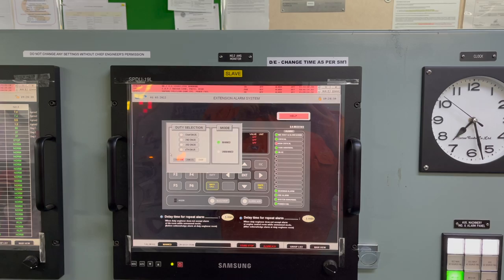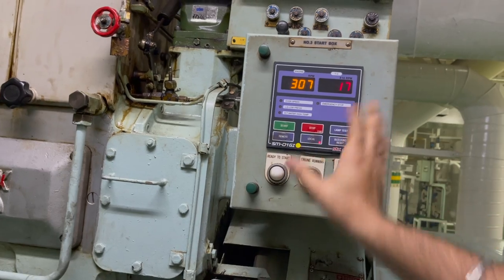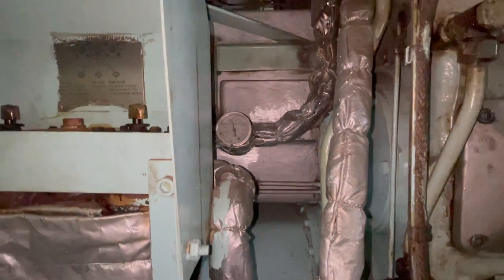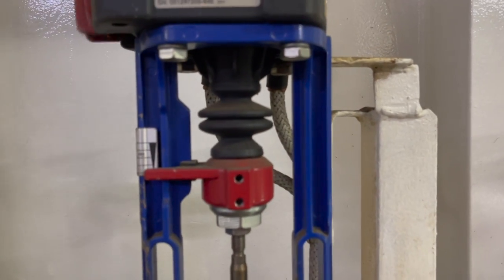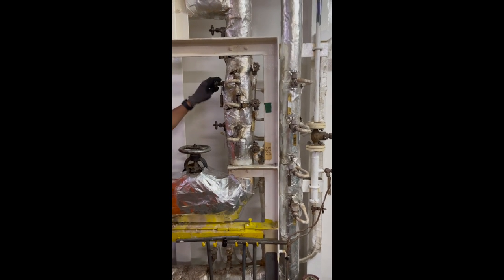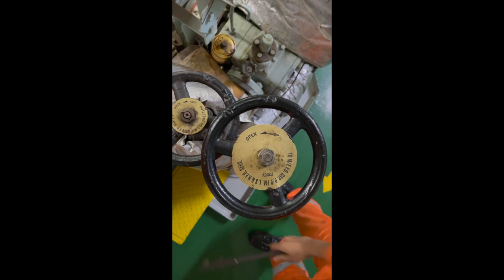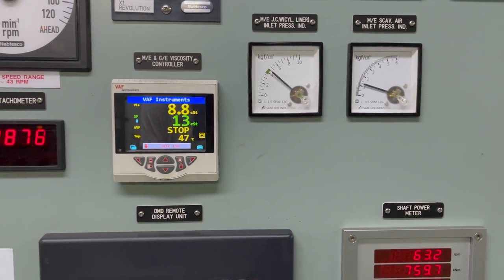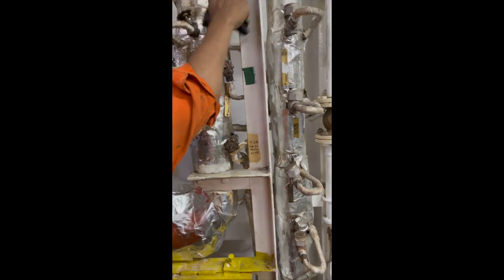Fuel oil Changeover Procedure||HFO to LSMGO|| Avoid BLACKOUT|| ECA entering requirements.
How to carry out Fuel oil changeover from HFO to LSMGO safely considering the factors like Viscosity, Temperatures, Avoiding Blackout, MGO flushing pump , Steam tracing valves, Return valve to mixing column and many more factors.